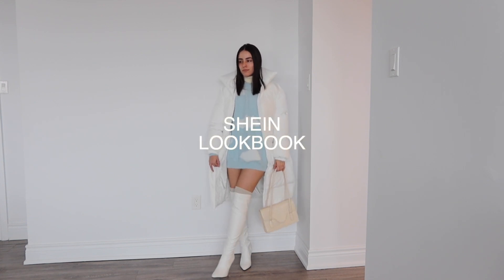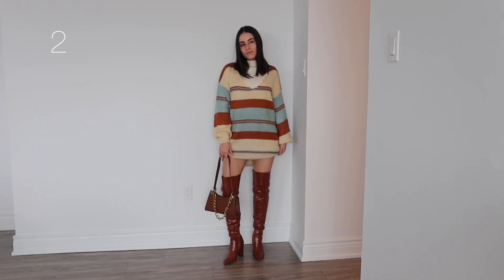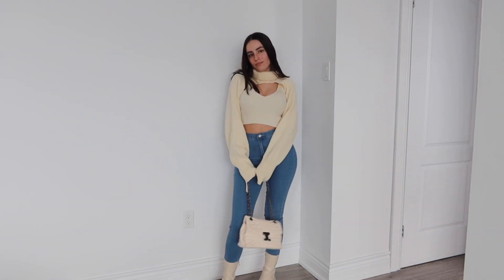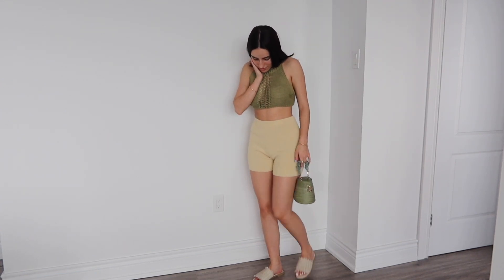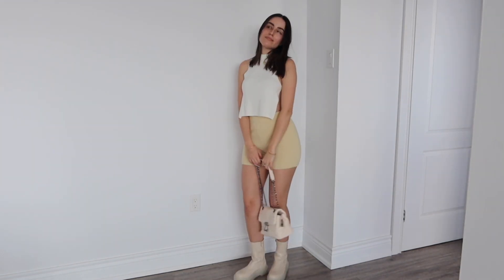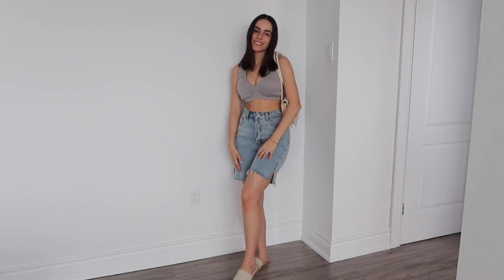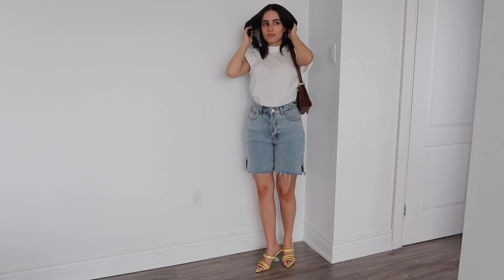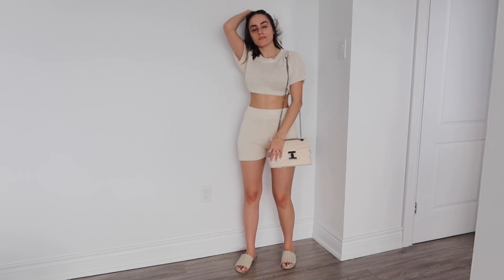11 SHEIN SPRING/SUMMER OUTFITS [LOOKBOOK 2021] + SHEIN DISCOUNT CODE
15% OFF COUPON CODE: milena
1.
SHEIN Collared Zip Up Puffer Coat

Cloud Fuzzy Sweater (S,$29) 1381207

Point Toe Over The Knee Stiletto Heeled Boots (SOLD OUT)

2.
V-neck Drop Shoulder Colorblock Sweater Dress (S,$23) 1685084

($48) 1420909 Croc Embossed Over Knee Chunky Heeled Boots

3.
SHEIN High Neck Raglan Sleeve Crop Sweater Without Tank (S,$20)

SHEIN BASICS JEANS (not sure if these are the exact ones but I think so!)

Minimalist Combat Boots (NO LONGER AVAILABLE )

4.
Ribbed Knit Crop Sweater Vest
Sheer Button Through Blouse (XS,$15)

SHEIN BASICS High-Waisted Jeggings Without Pocket (not sure if these are the exact ones but I think so!)

5.
Halterneck Solid Knit Crop Top
(S,$ 8)

6.
Mock Neck Knot Side Knit Crop Top (XS,$16)

7.
SHEIN Ditsy Floral Dress (XS,$9)

8.
Tie Front Cut-out Cami Dress (SOLD OUT)

9.

10.
Shoulder Pad Tank Top (XS,$12)

11.
Crew Neck Knit Top & Shorts Set
(S, $18) SALE